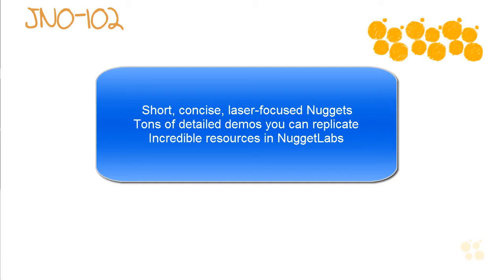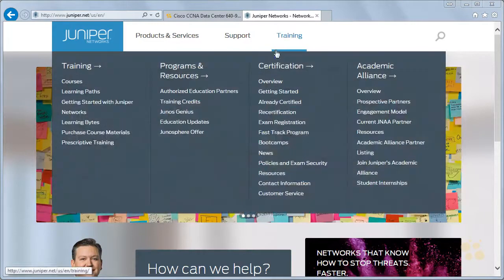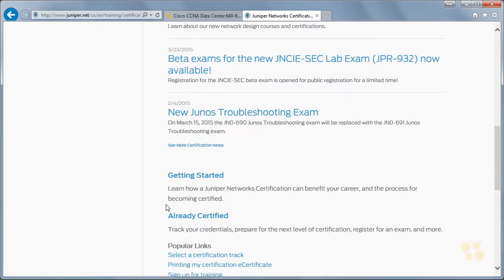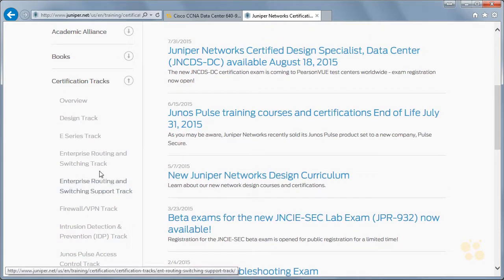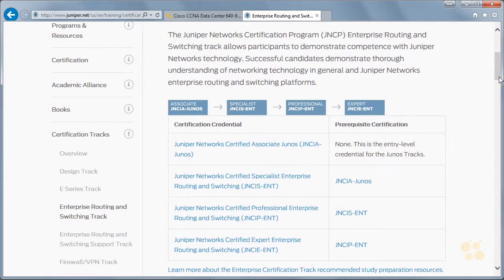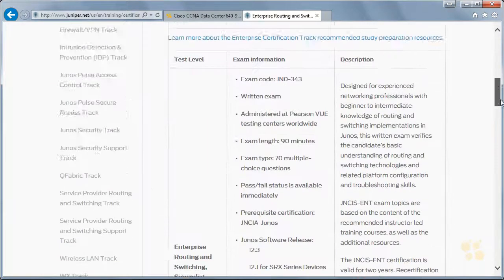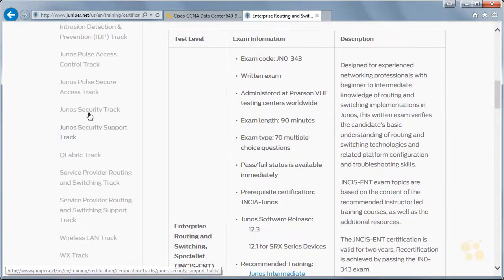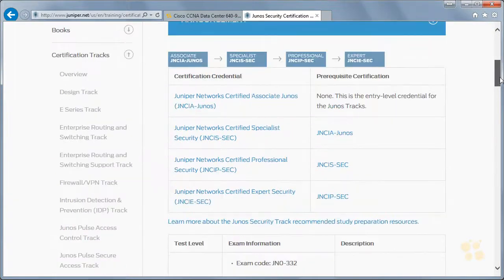1. Intro to JN0 102